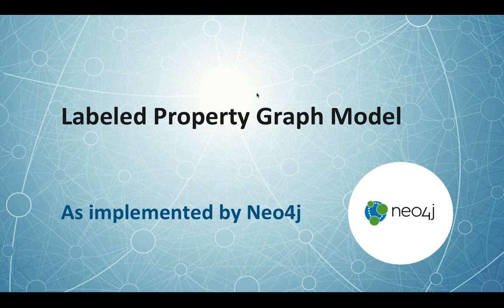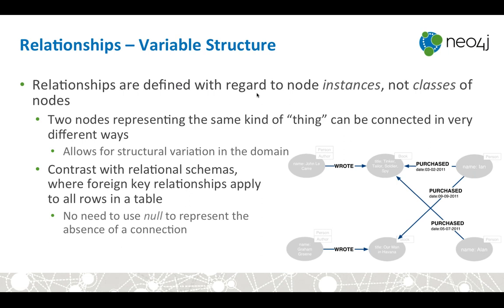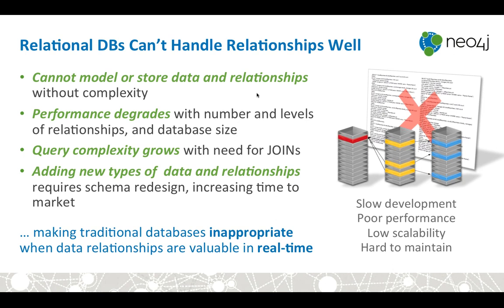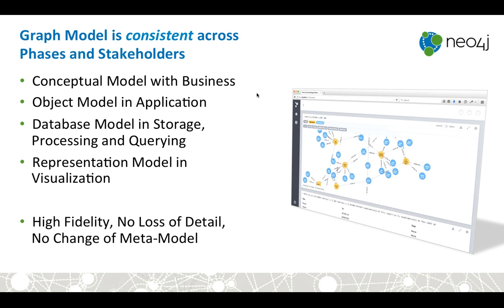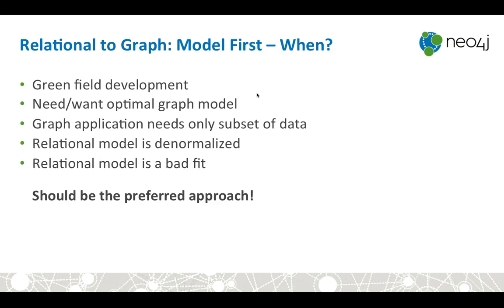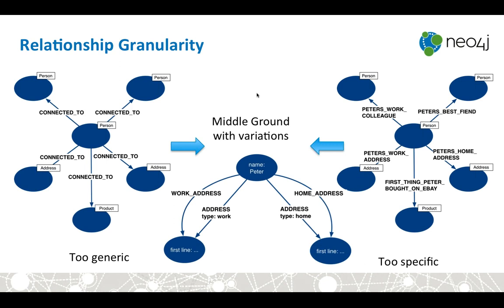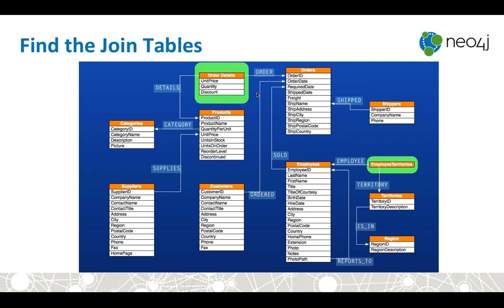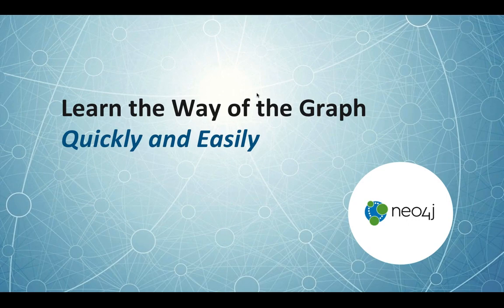Relational to Graph Data Modeling | Michael Hunger, Developer Relations at Neo4j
Relational models can be complex and transferring them to an easy-to-understand graph model can seem daunting. Watch this webinar where Michael Hunger dispels this myth and shows how easy it is to transfer models (and how much simpler your life will be afterwards!)